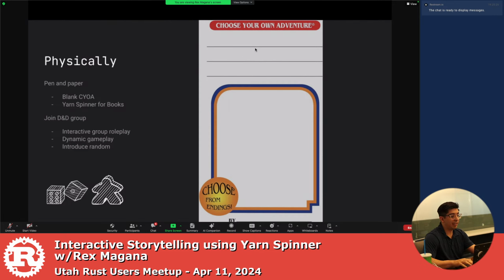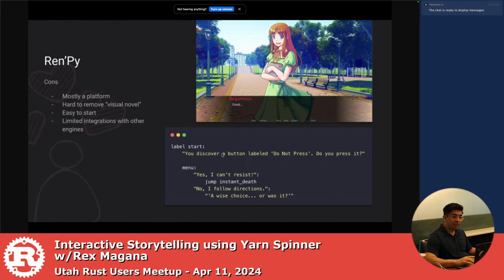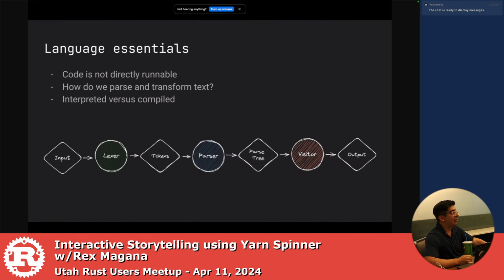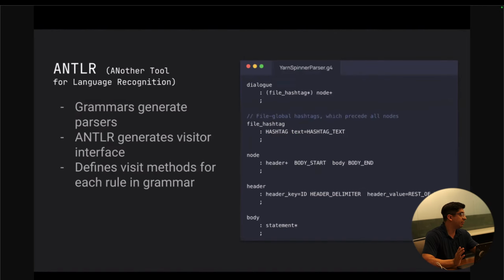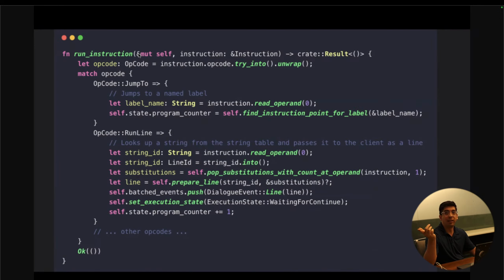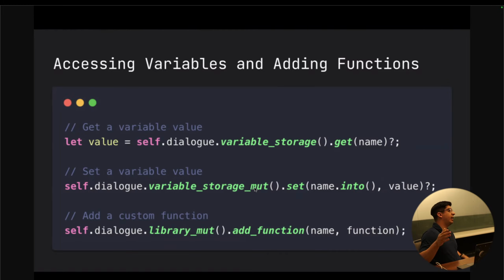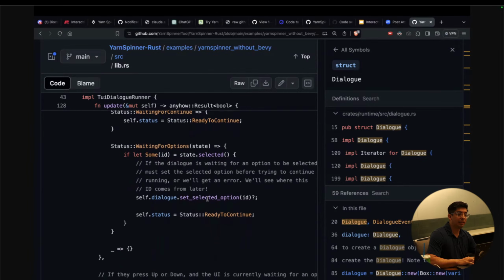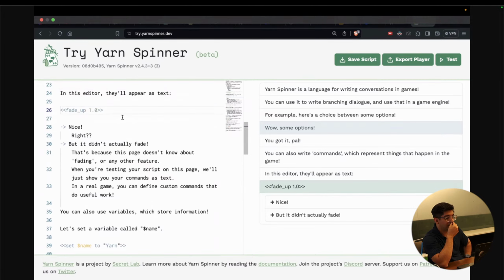Interactive Storytelling using Yarn Spinner w/Rex Magana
AGENDA

PIZZA!
Interactive Storytelling using Yarn Spinner with Rex Magana -- In this presentation, we'll explore how Yarn Spinner works under the hood, focusing on its core components like the compiler and interpreter, and how to practically use it to create and run engaging stories in games. We'll also touch on integrating Yarn Spinner with the Bevy game engine for interactive storytelling.
Shop Talk: General chat about Rust stuff. We turn off the stream for this part, since it generally turns into several simultaneous conversations.

Join In-Person:

Vivint building in Lehi by Thanksgiving Point

Go in the front doors, turn left and walk through the cafeteria to the conference room in the corner.